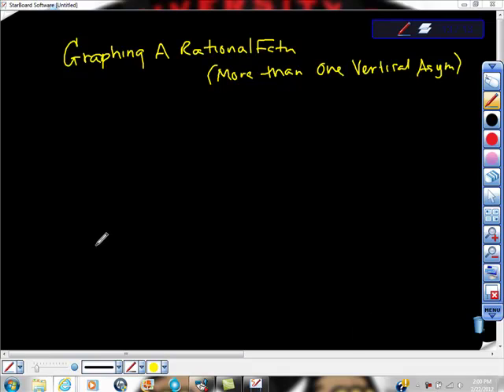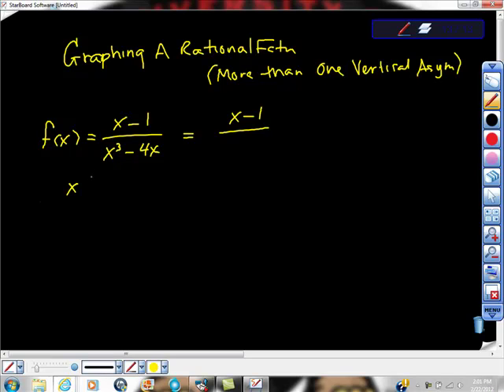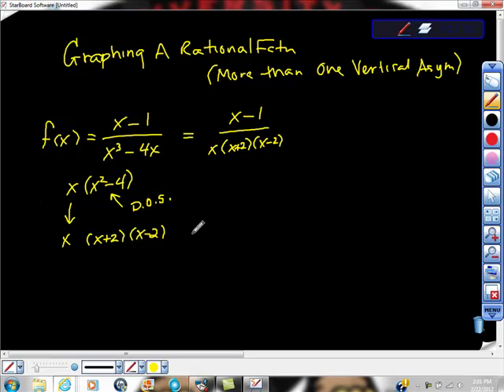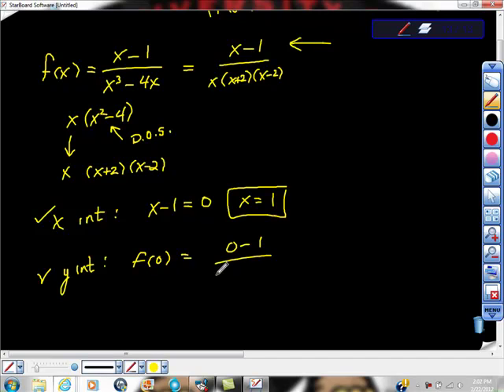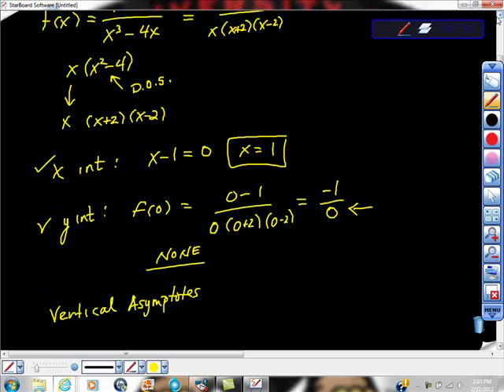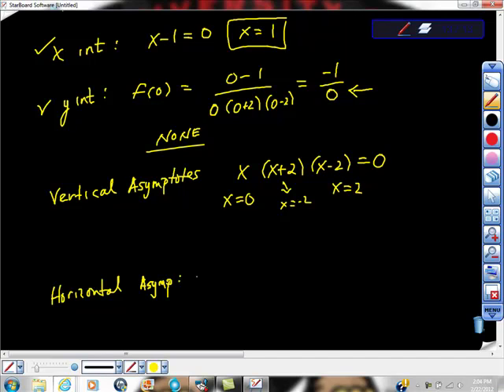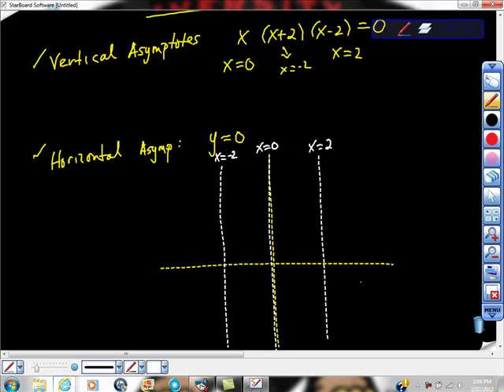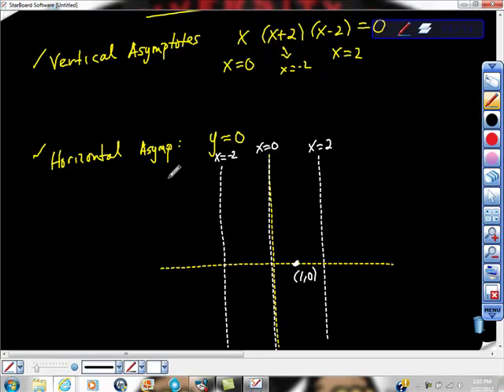Graphing a Rational Function Multiple Vertical Asymptotes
ALGEBRA MADE EASY This video gives step by step instructions for graphing a ratinal function.  Includes vertical and horizontal asymptotes, y intercepts and x intercepts.